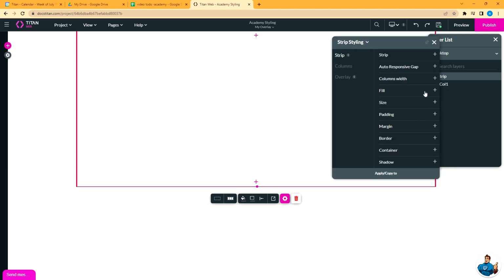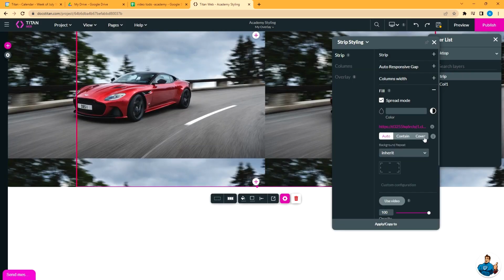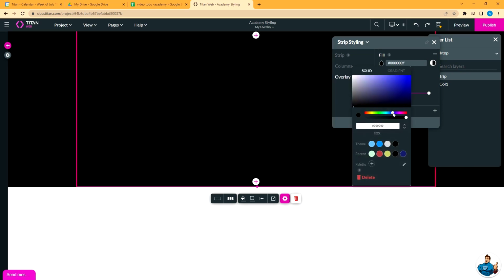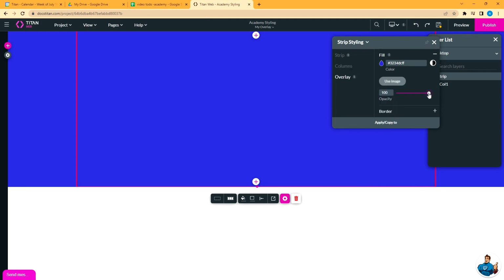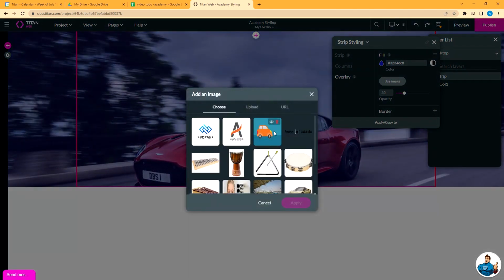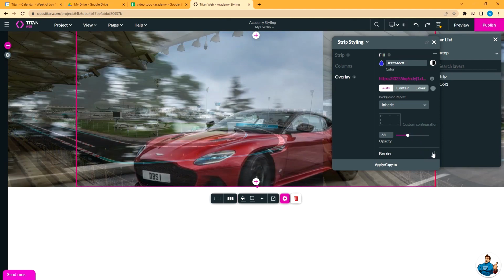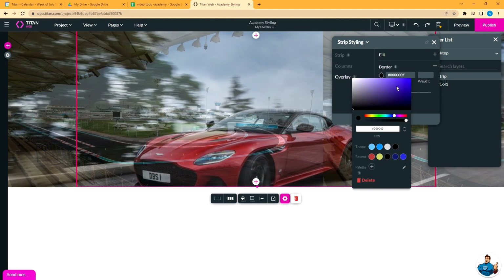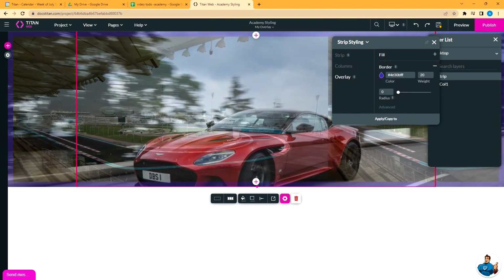Alternative to Experience Cloud | Titan Web Strips: Overlay Styling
Make a big difference to your web projects by understanding how to make the most of your powerful Titan Web platform. Our tutorial video quickly explains overlay styling in a web project. So, get ready to learn from our Titan expert, who will guide you with the best-kept secrets, advice, and tips for working with Titan Web. Let's go!

This video demonstrates overlay styling in a Titan Web project. If you prefer to jump to a specific section, please use the time-stamped chapters below as a guide.

Chapters:
00:00 An introduction on overlay styling in a Titan Web project.
0:27 Exploring color overlay of an image.

This video tutorial covers the overlay, including an overview of the overlay, and the color overlay of an image.

To begin, we go through an overview of styling an overlay in a Titan Web project. Watch the video, as we discuss your overlay options and we give a demonstration of a color overlay of an image.

An overlay is a special part of a strip style. It is a layer situated right above the strip background that allows you to create a color filter or an effect on top of your strip's background.

For example, if your strip has an image background. By using the overlay feature in Titan Web, we can set a partially transparent color on top of this image as an overlay. In our tutorial video, we have selected a blue color and have adjusted the opacity.

To do this on your end, navigate to the Strip Styling menu and click the Overlay tab. Then, expand the Fill drop-down and choose a fill of your choice. You have the option to choose a color or image. Next, use the Opacity slider to configure how transparent the fill is.

You also have the option to set another image on top of the strip to create a similar effect. Another useful property that you can set for the overlay is a border. In our tutorial video, we have added a blue border. To achieve this, expand the border dropdown and choose a border color, the border weight, and radius.

Elevate your experiences with Titan Web as an alternative to Experience Cloud. We can help you create websites, customer portals, partner portals, complex forms, surveys, and more on a single Salesforce-integrated platform.

Get in touch with us today to sign up for the Titan platform and start launching custom web apps for your Experience Cloud solutions! We would love to hear from you and your thoughts on our no-code platform for Salesforce.